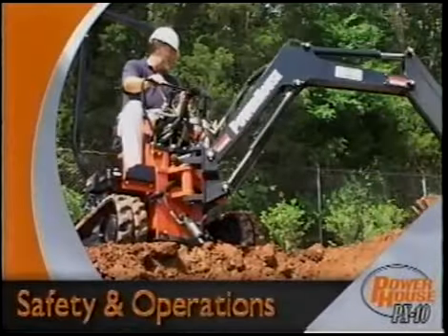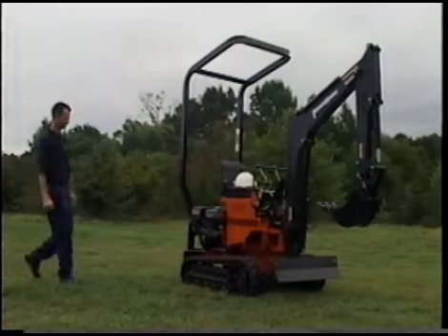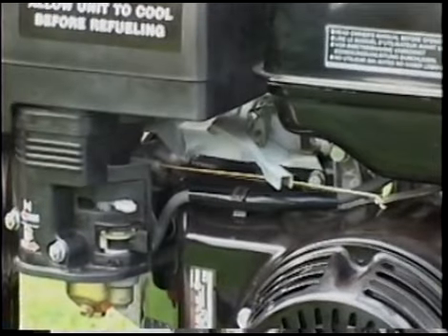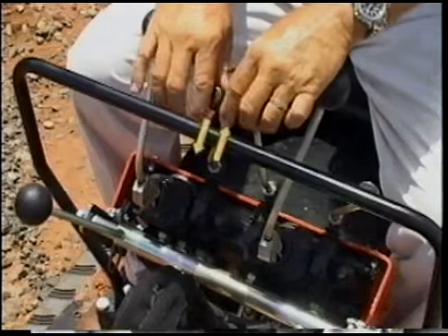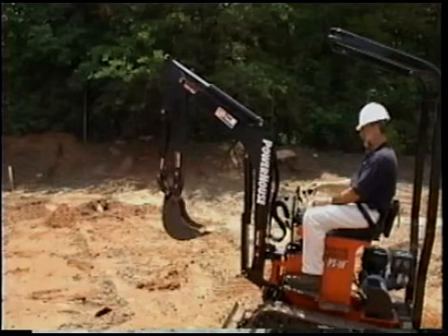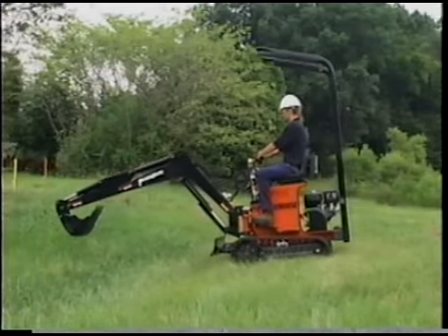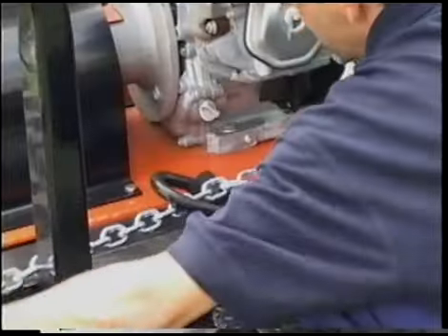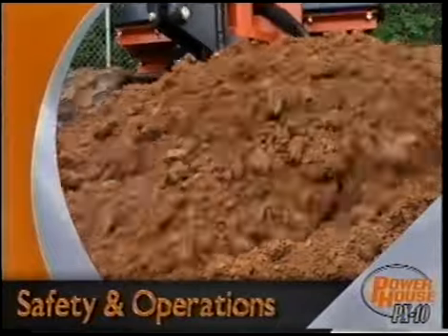Excavator Safety - Powerhouse PX10 , Compact Power Center,CPECDirect.com, CPEC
Outlines Safety guidelines and concerns, covering basic safety features, saw for you and anyone near the machine.